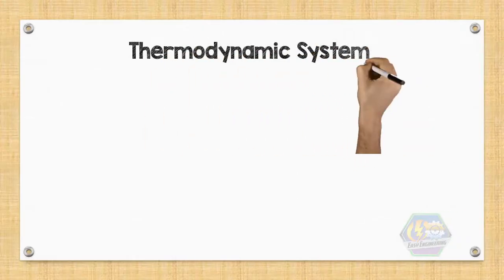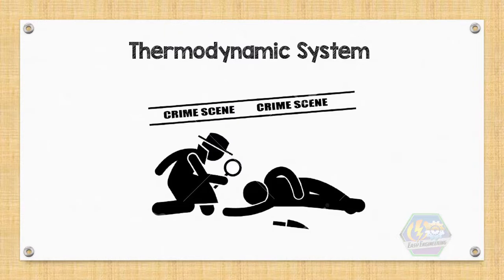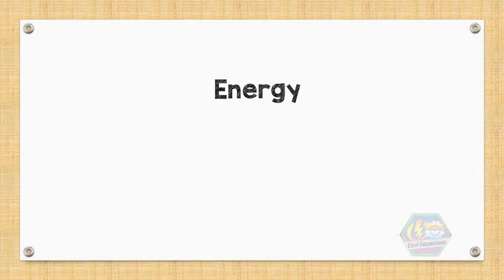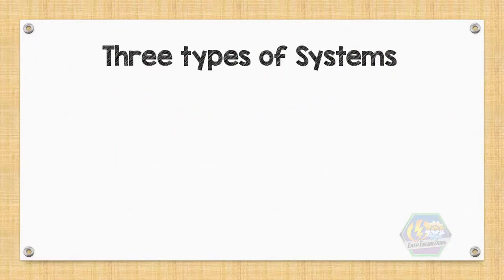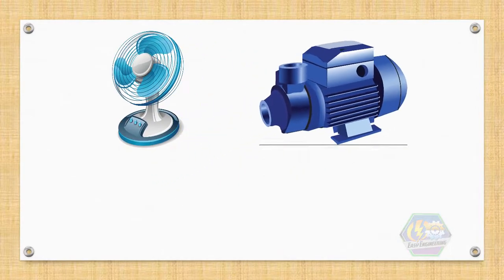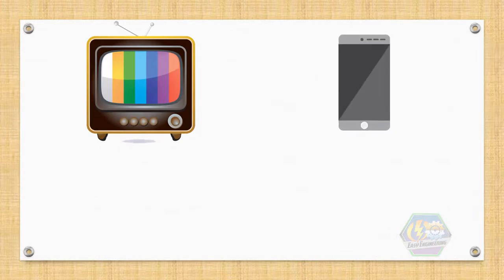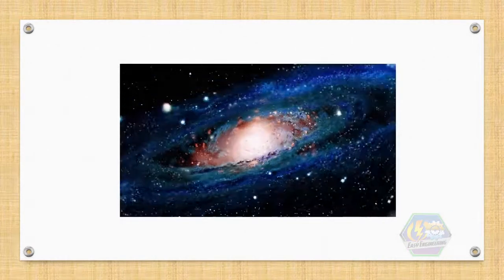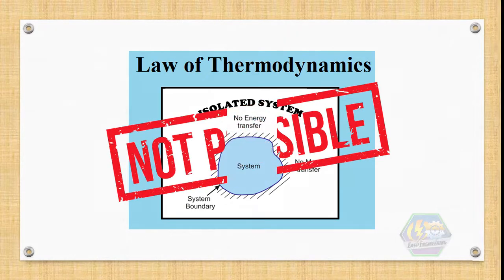THERMODYNAMIC SYSTEMS | Open, Close, Isolated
Hello there! It’s the EASY Engineering once again, we make engineering topics easy and fun for you! For today’s topic, we will get to know more about the Thermodynamic System.

 So what really is a Thermodynamic System?
 For an easy definition, Thermodynamic System is any part of the universe that we want to study or to put it simply it is whatever we want to study. It can be as simple as a plant, a dog, or the water dispenser in your kitchen, as complex as your whole house, or even as sophisticated as a powerplant.
 Understanding a system is like how SOCO understands a crime scene. Just as how the SOCO uses a caution tape to isolate the victim from the external environment. In thermodynamics, we have these things also, our victim is the System, our caution tape is called a Boundary and our external environment is the surroundings.
 So by now, you have already realized that Boundary separates the system from the surroundings
And Surroundings are everything external to the system.
 By the way, before we proceed to the types and classification of systems let us first define these 2 important terms that play a big role in understanding our system.
First is Energy, Energy is the capacity for doing work, it may exist in potential, kinetic, thermal, chemical, or other various forms (Well I know that you know that already!).
And next is Mass, Mass is the quantity of matter in a body regardless of its volume or of any forces acting on it. It can be expressed in a kg of water,  a pound of air, or a ton of stones.

 So we can now move to the interesting part! I want you to know that there are 3 types of Systems, namely Open System, Closed System, and Isolated System. To classify and identify what system are we looking at, we need to know the interactions between a system and its surroundings that take place across the boundary.
So first, let’s talk about the OPEN System.
What interactions are in the Open System?
Open System is a system in which the boundary allows energy and mass to enter and exit the system.
Sample Open Systems are: Electric Fan, Pump, Kettle, and Washing Machine (considering it drains water)
So let’s take the electric fan for an illustration. Energy enters the Electric Fan into its motor and when the blade of the fan rotates, the air gets drawn and is discharged. Very simple right?

Let’s proceed to the CLOSE System.
In the CLOSE System, its boundary will only allow energy to pass and prevents the mass.
Sample Close System are: Television, Cellphone, Light Bulb, or the Wheels on your Car
 For Light Bulb (only energy is allowed to enter and exit, the entering energy is the Electrical Energy and the exiting energy is the light and heat energy)

The third system is the Isolated System
An isolated system is a system in which both the Energy and Mass are not allowed to pass. In the real world, the Only sample system that we can actually label as an isolated system is the Universe itself. But for the sake of learning, we have a system that we call an isolated system as it acts as an isolated system for a finite period of time. The best example that we can illustrate is the Thermos.
Assuming that the Thermos contains hot water which is perfectly insulated. There will be no way for the mass of hot water to exit the container and 100% of its energy will be contained as heat transfer will not occur for a perfectly insulated system. But to remind you, in the real world, with the Law of Thermodynamics that is not possible (aside from the Universe).

So that’s it! Fun and Easy right? This is EASY ENGINEERING. Engineering topics are made easy and fun for you! See you again on our other fun videos!